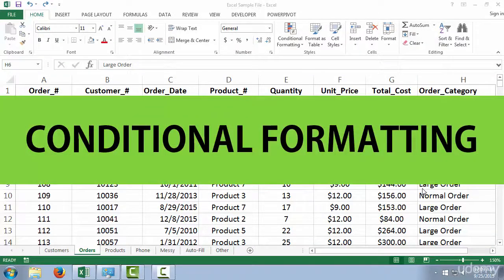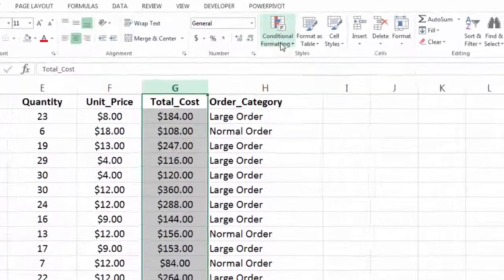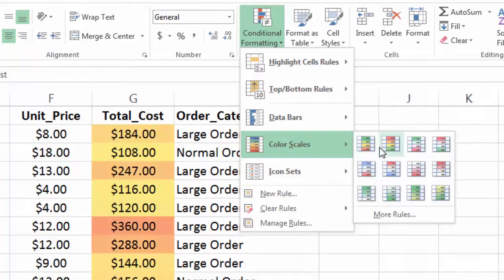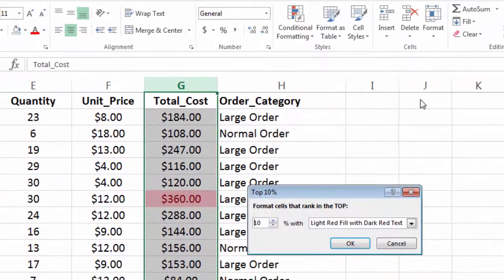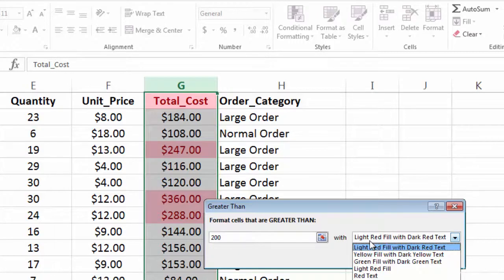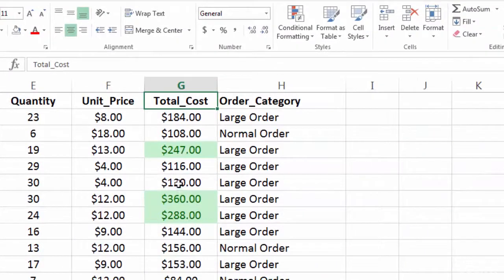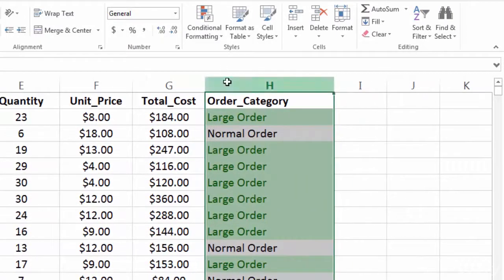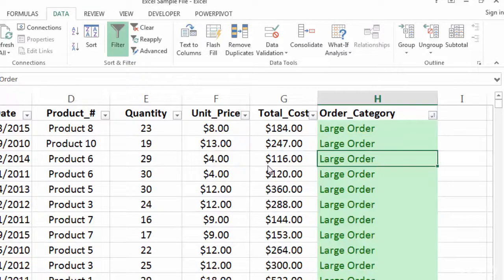Microsoft Excel - Conditional Formatting